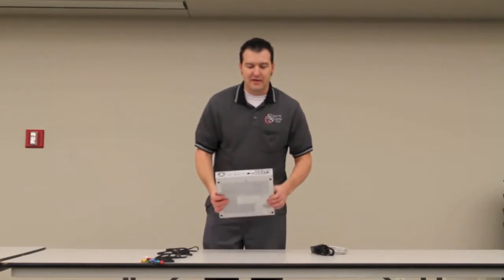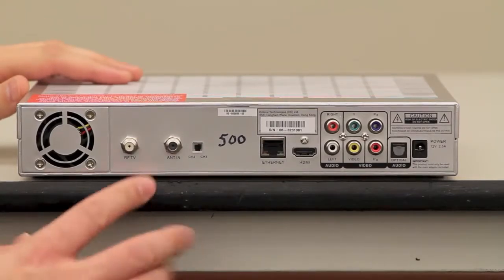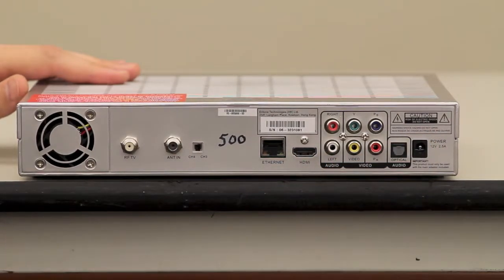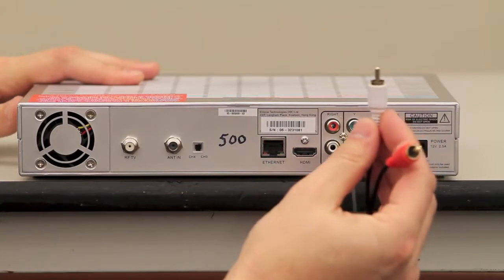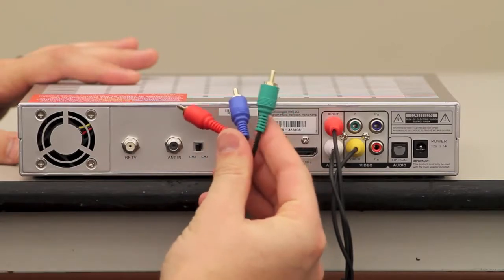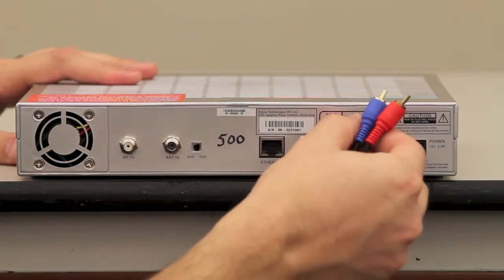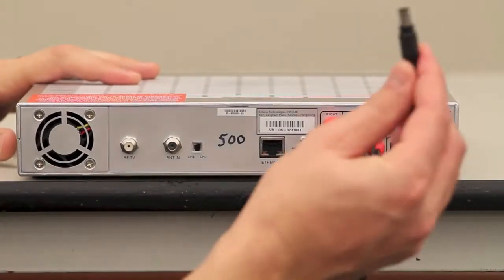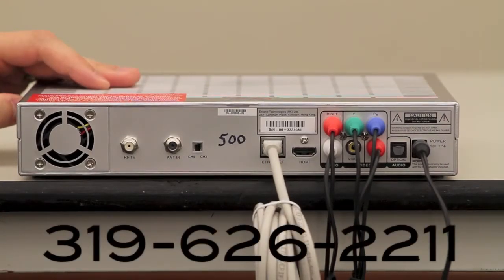Hooking up your Entone Set Top Box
This video shows how to plug in an Entone amulet set top box